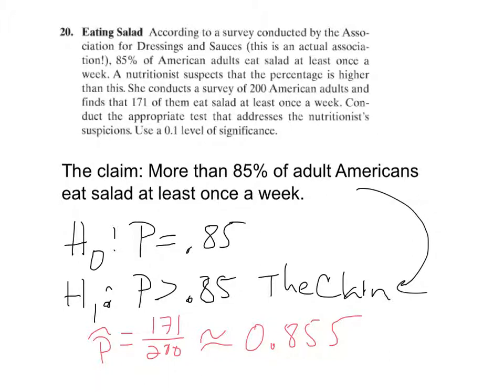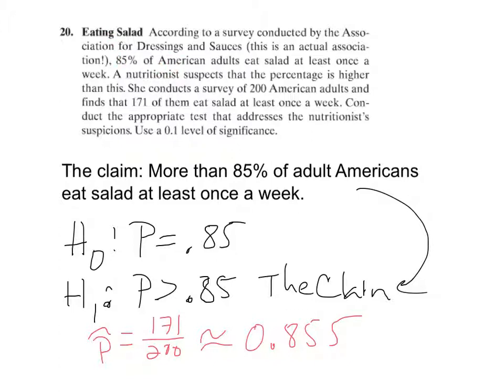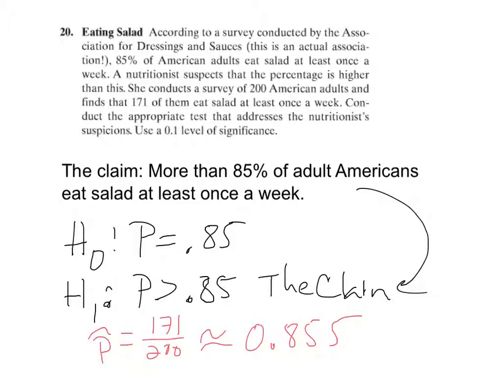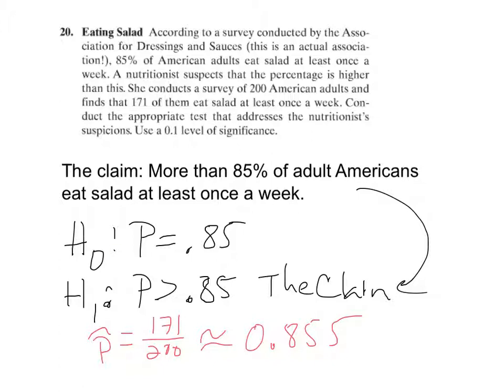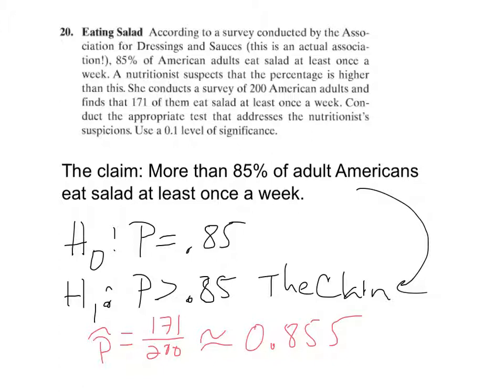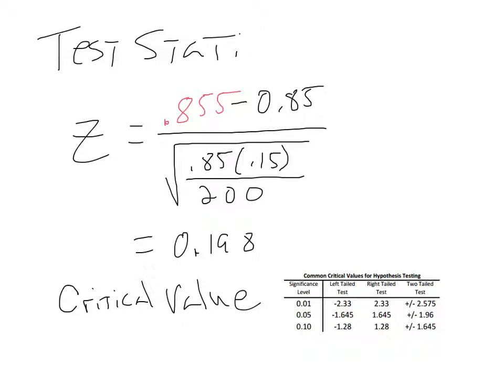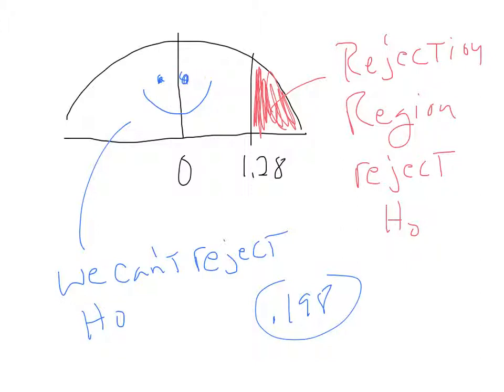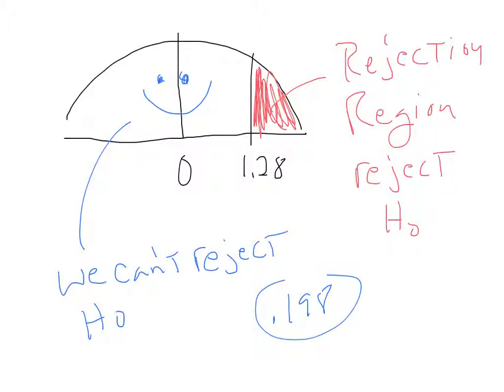Can or can not reject Ho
Eating salad from Mike Sullivan's textbook